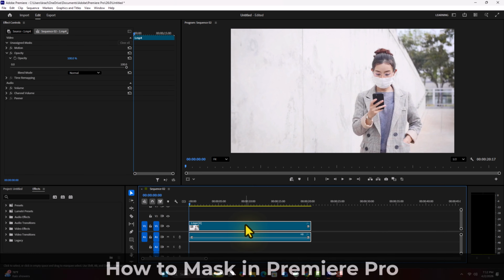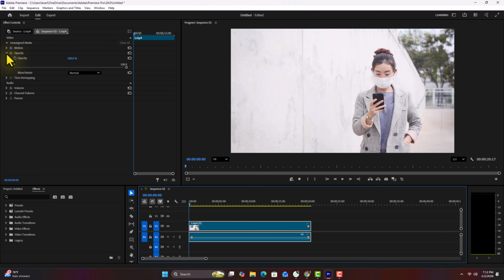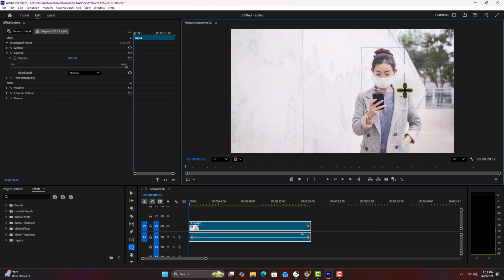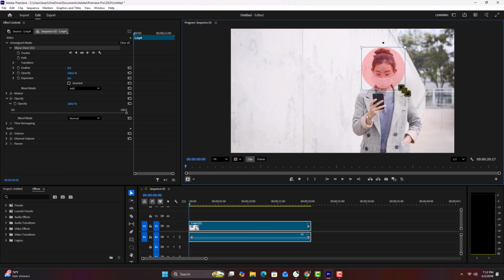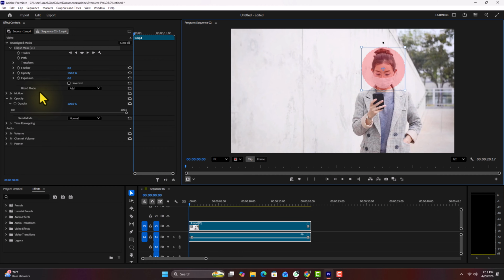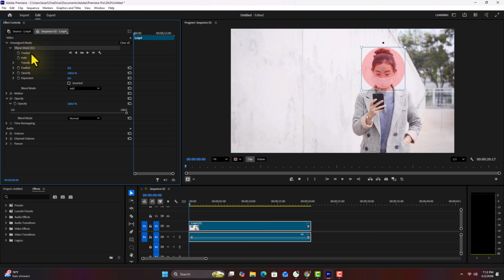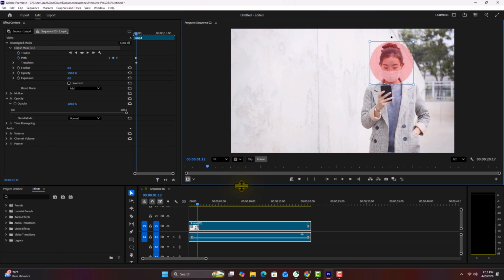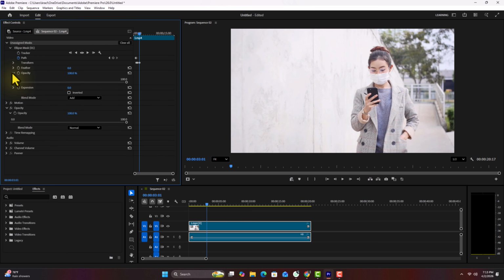How to Mask in Premiere Pro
Learn how to mask in Premiere Pro using the updated Object Masking Tool to draw and track shapes directly in the Program Monitor. This tutorial covers selecting tools from the toolbar, using the auto-tracker for motion, and moving masks to the Opacity section for final adjustments. Follow the exact steps shown in the tutorial and watch till the end.